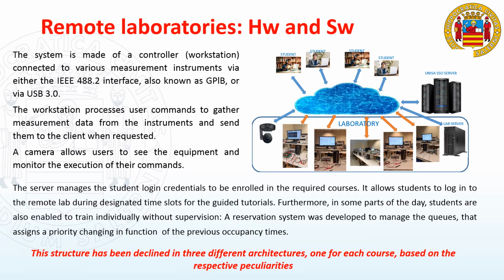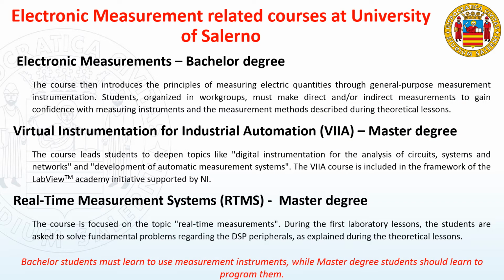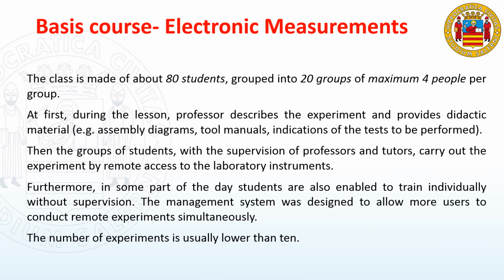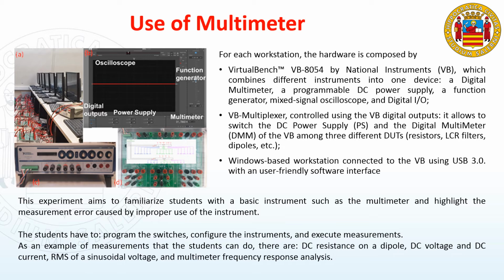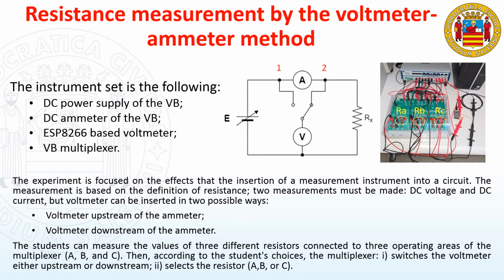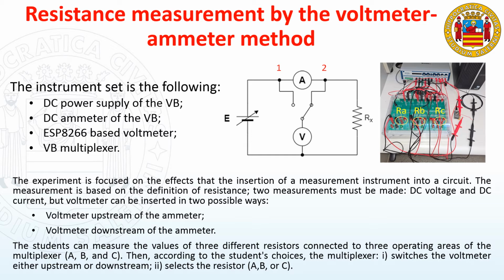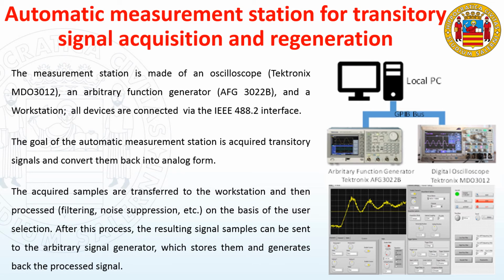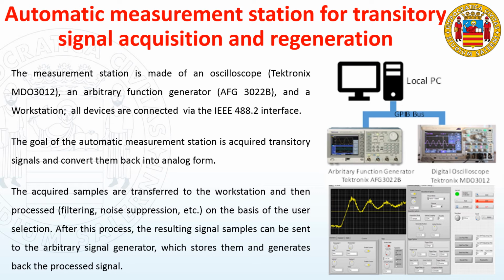RTCSE-2022 Paper Id 31 Presentation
Contributor:
C. Liguori, A. Pietrosanto, M. Carratù, V. Paciello, M. De Santo, G. Di Leo, M. Ferro
Department of Industrial Engineering, University of Salerno